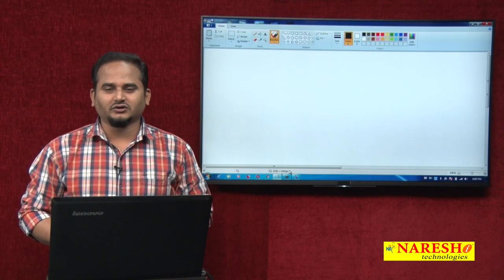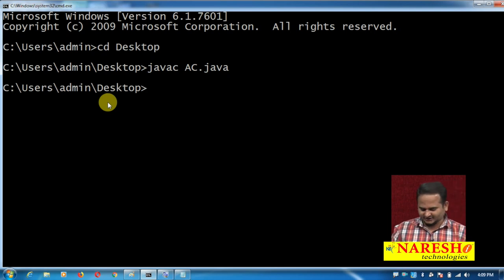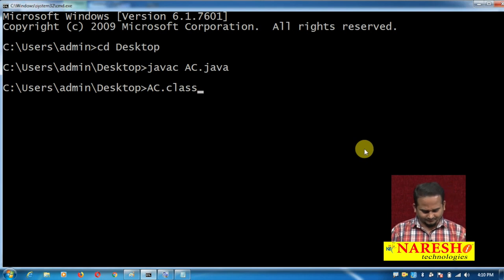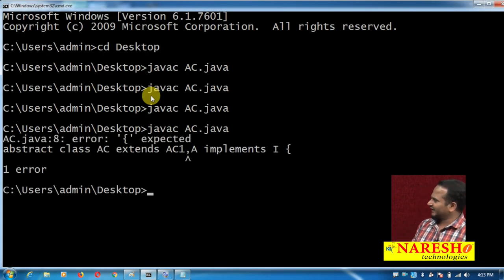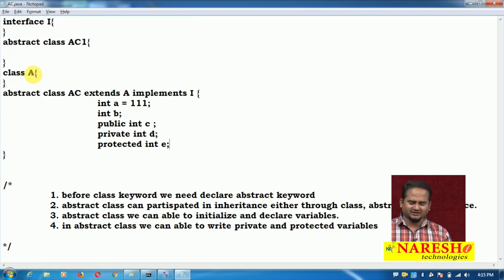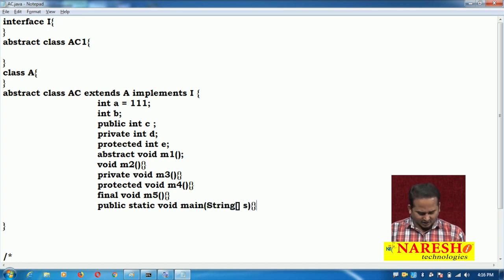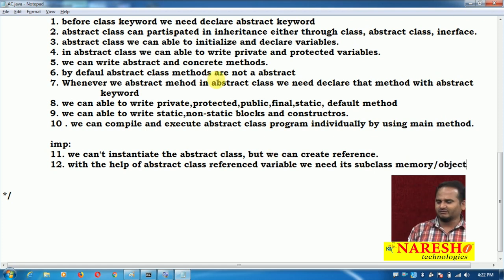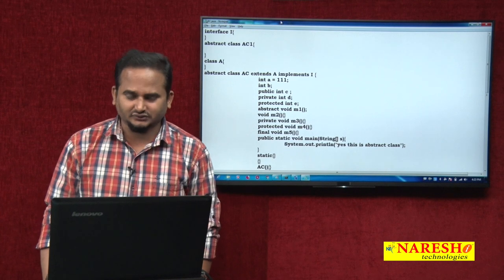Core Java Tutorial | Rules of Abstract class in Java ? | Mr.Ramchandra